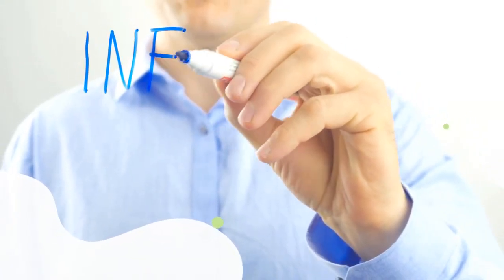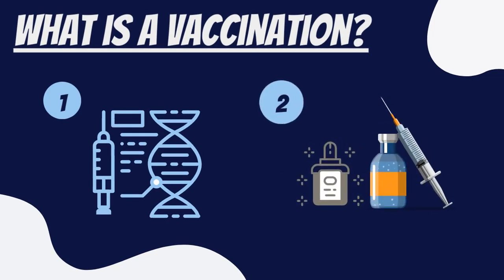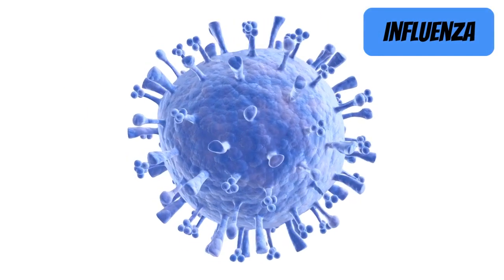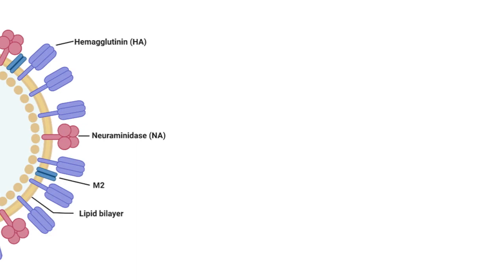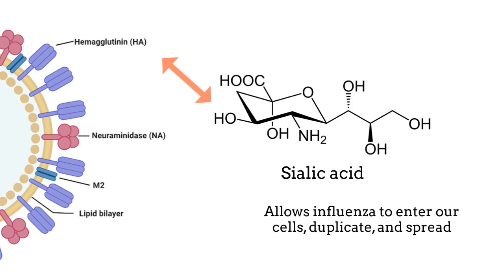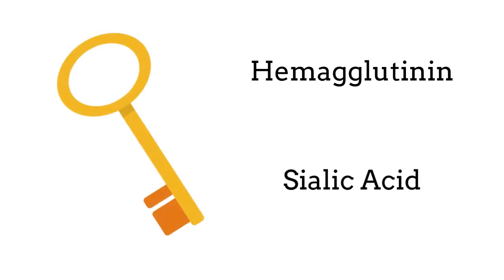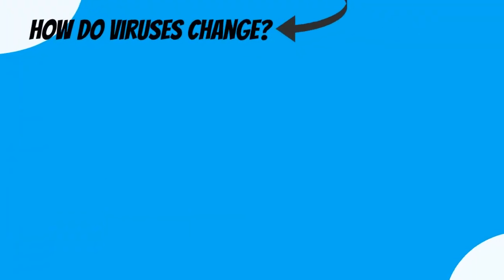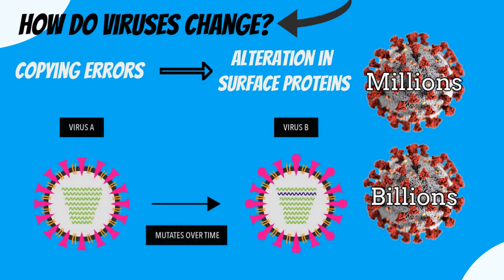Why do we need a new flu shot every year?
Why do we need a flu shot every year, isn’t one enough? This is a question millions of people ask everyday, yet the answer seems to not be widely known. Year round, researchers and scientists at hospitals around the world collect samples from flu patients and send them to top experts in the field of virology with one goal in mind, designing a vaccine for the next flu season. Vaccines for mumps and rubella offer lifetime protection; what makes the flu so special? Dig into the research on the science of flu viruses and what makes them unique from other diseases.

00:00- Introduction
00:06 - What is a vaccination and what is the ultimate goal of receiving one?
00:48 - What is the structure and function of the influenza virus?
02:15 - How do viruses change?
02:59 - Why do we need a new flu shot every year?
03:30 - How are vaccines developed for changing viruses?
04:04 - Outro

This video was made by McMaster University students Alexa Di Pede, Shavez Khan, Ryan Demik, and Isabella Honeyborne in collaboration with the Demystifying Research McMaster Program.

We would like to thank Dr. Caitlin Mullarkey for reviewing the content of this video and providing valuable feedback.

[1] Fukuyama S, Kawaoka Y. The pathogenesis of influenza virus infections: the contributions of virus and host factors. Curr Opin Immunol. 2011 Aug;23(4):481–6.

[2] Gomez Lorenzo MM, Fenton MJ. Immunobiology of Influenza Vaccines. Chest. 2013 Feb;143(2):502–10.

[3] Bouvier NM, Palese P. THE BIOLOGY OF INFLUENZA VIRUSES. Vaccine. 2008 Sep 12;26(Suppl 4):D49–53.

[4] How Influenza (Flu) Vaccines Are Made | CDC. 2022.